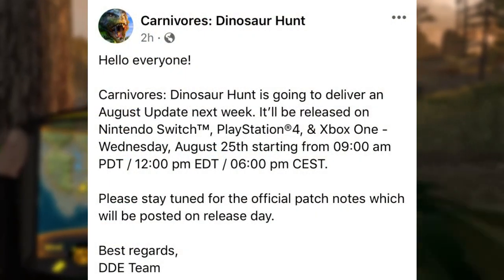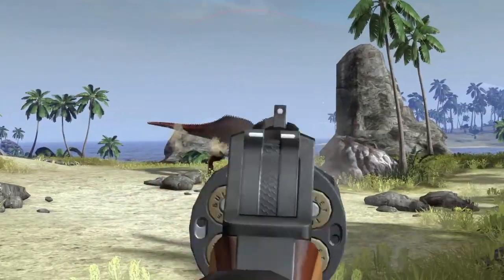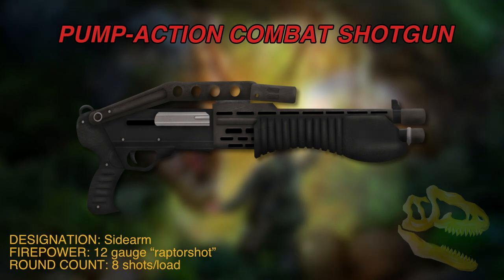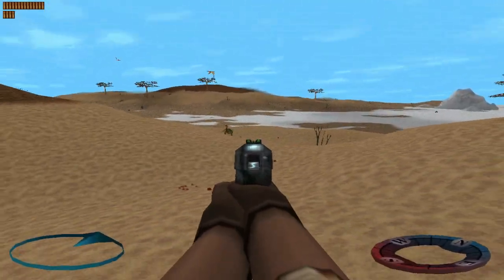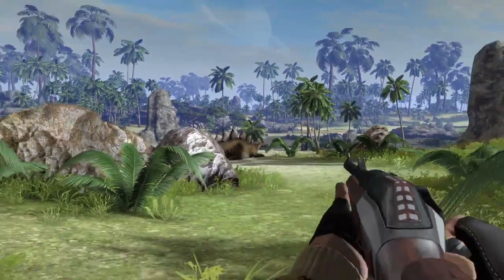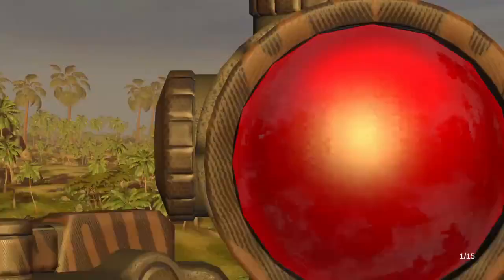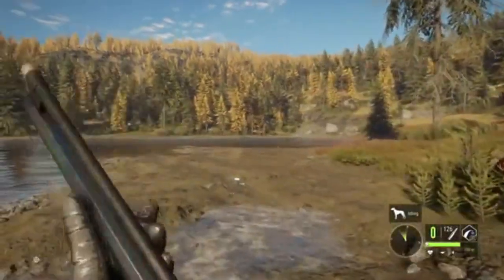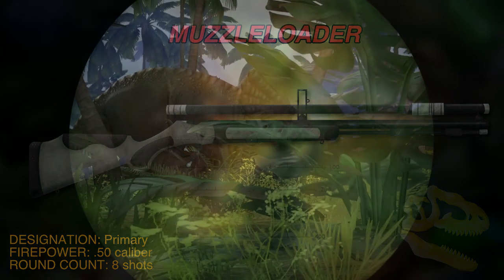New Weapon Concepts!! - Carnivores: Dinosaur Hunt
Today we are speculating about what new weapons we could see added to Dinosaur Hunt in future updates! What new DLC weapons do you want to see in the game?